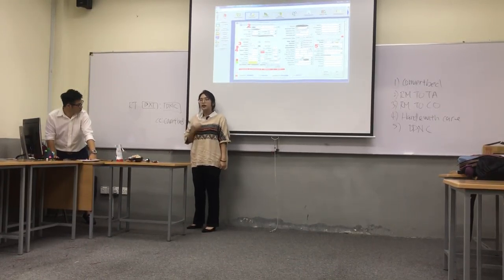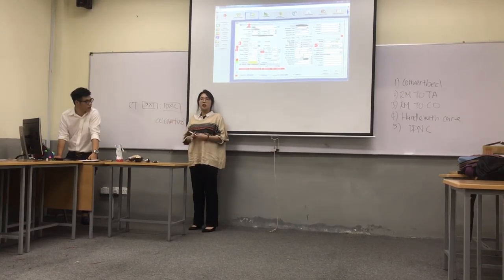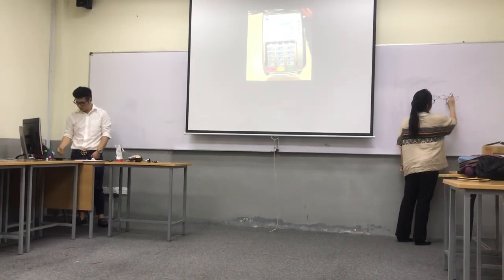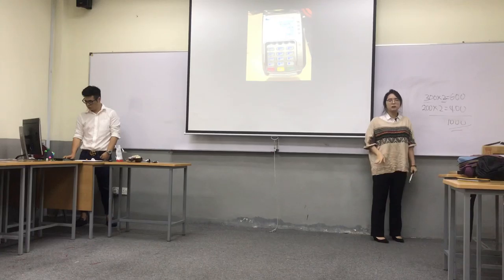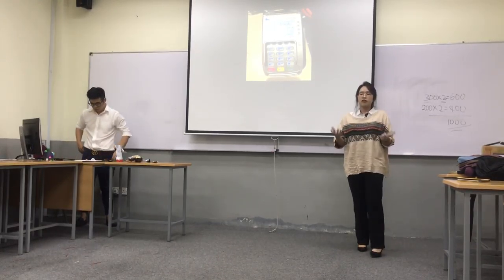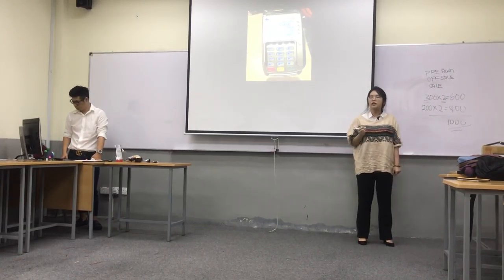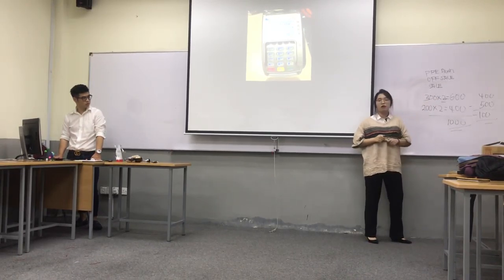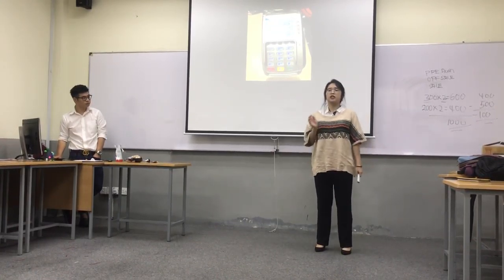Natalie adrian Ziqi